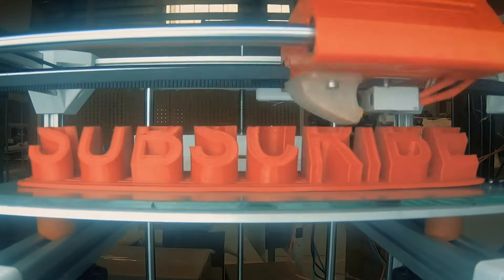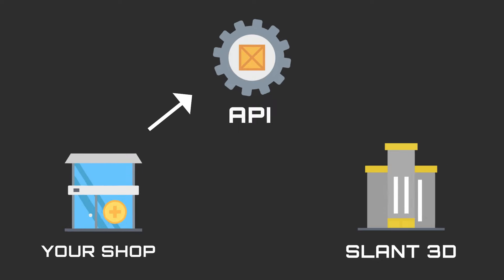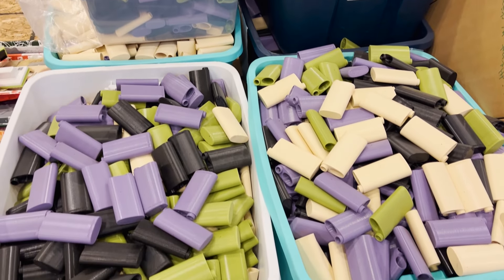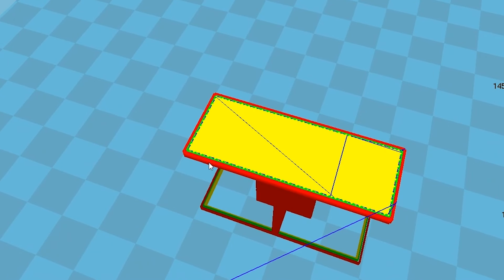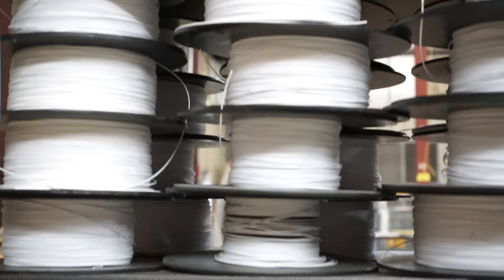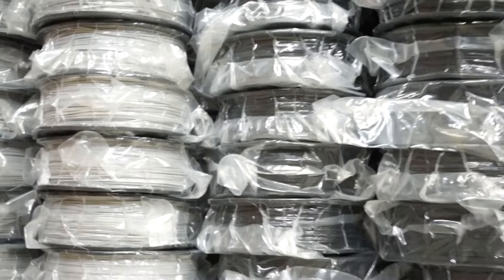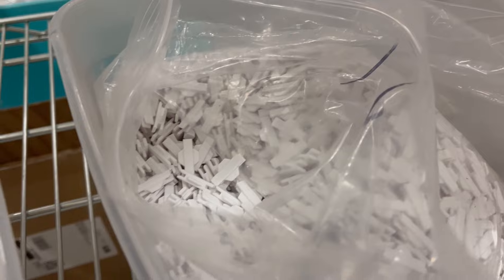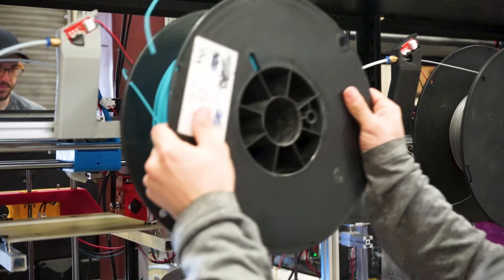We are Launching a 3D Printing API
Sign up to be on the beta!

Get ready to revolutionize your online store with Slant 3D! We are close to finalizing our API that will allow you to connect your Shopify or Etsy store to Slant 3D's massive 3D printer farm. Utilize thousands of 3D printers to provide a fast, efficient and cost-effective manufacturing backend for your store. With this groundbreaking manufacturing process, you'll be able to scale up your production, reduce lead times and offer your customers a wide range of products, without all the hassle that comes with traditional processes. Don't miss out on Slant 3D's biggest announcement to date - watch this video to learn more about Slant 3D's API and how it can take your online store to the next level!